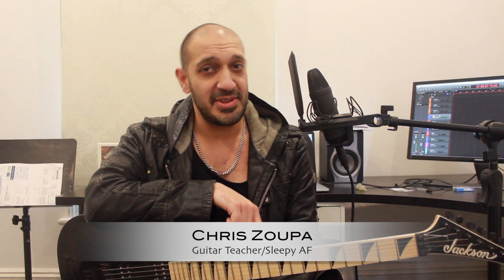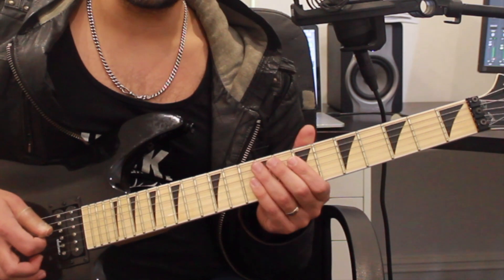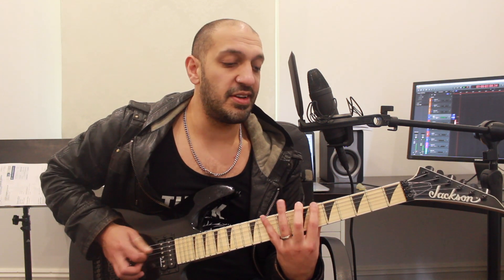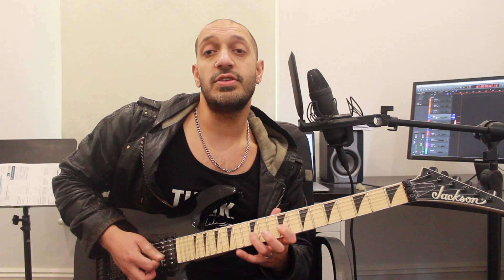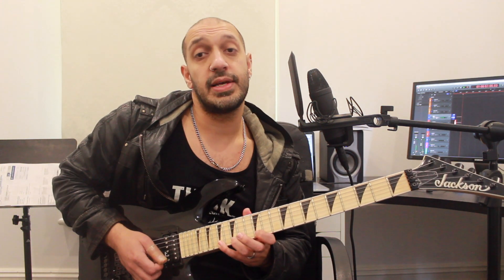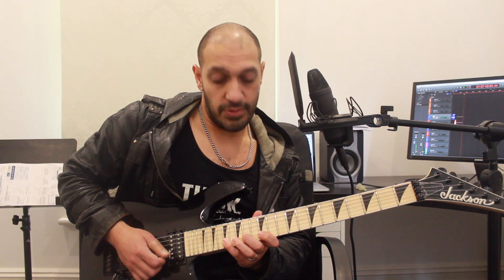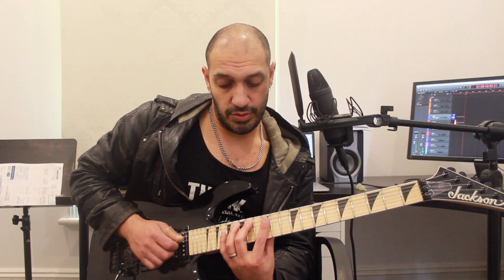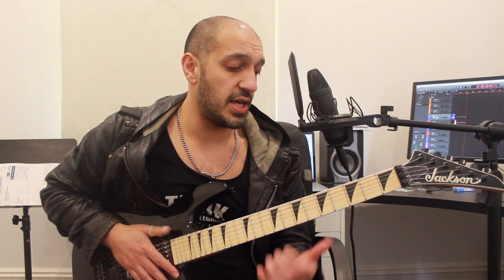E Dorian 3NPS Pentatonic Lick (Solo builder Ep75)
Enjoy this cool exercise!

UDEMY COURSES